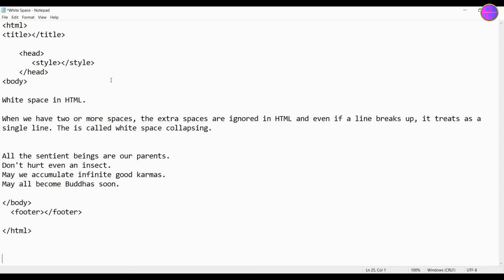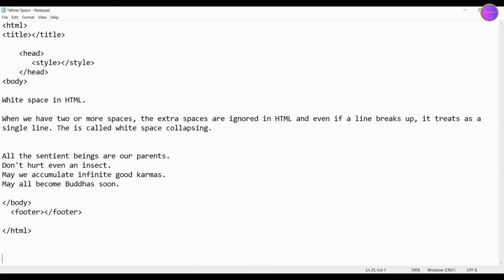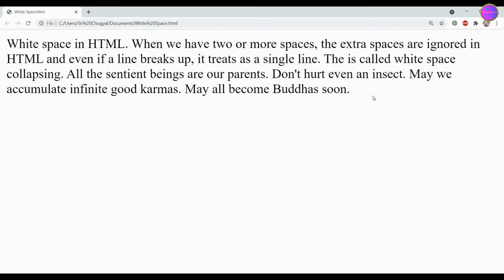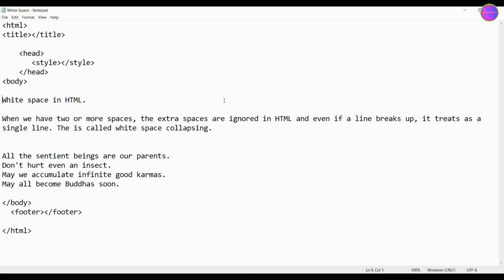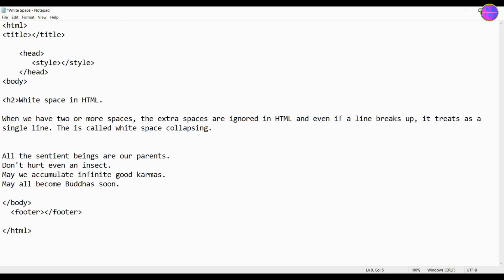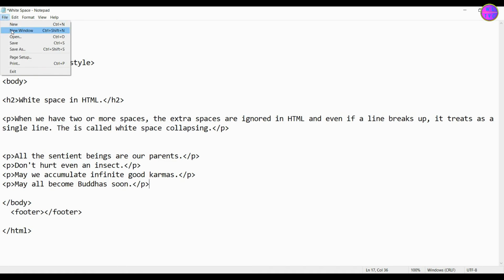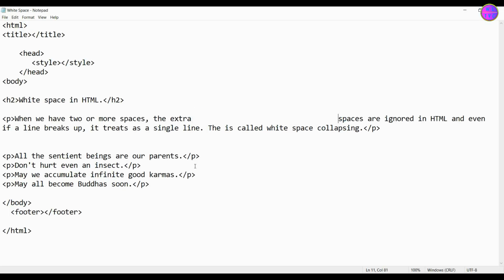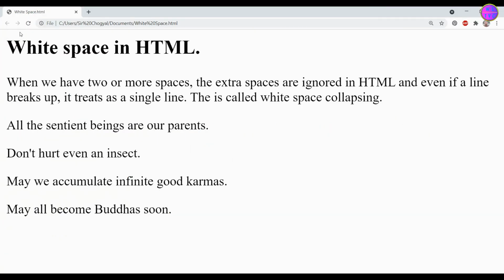White Space in HTML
When we have two or more spaces, the extra spaces are ignored in HTML and even if a line breaks up, it treats as a single line. This is called white space collapsing.